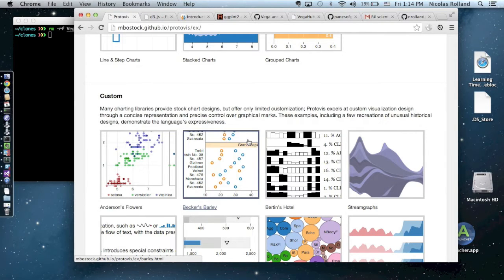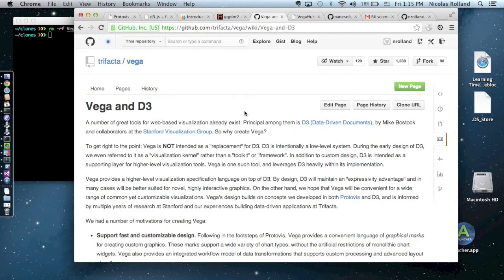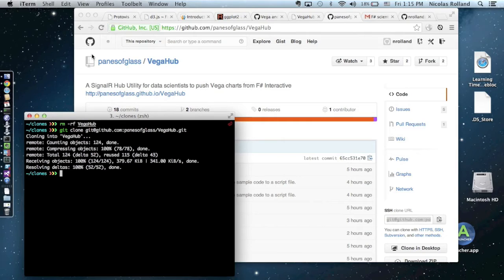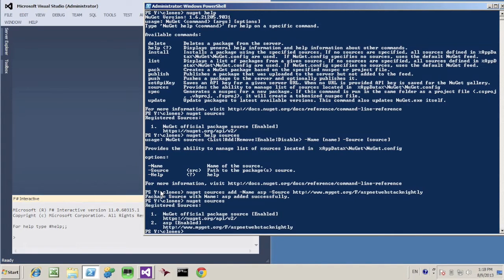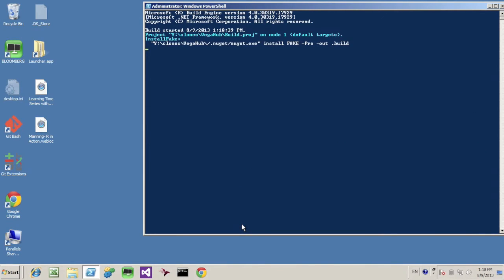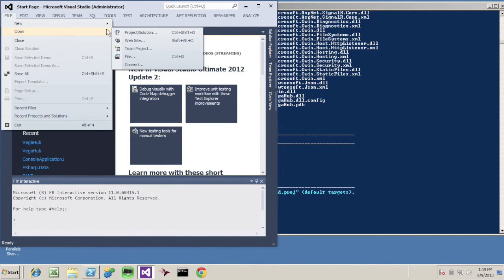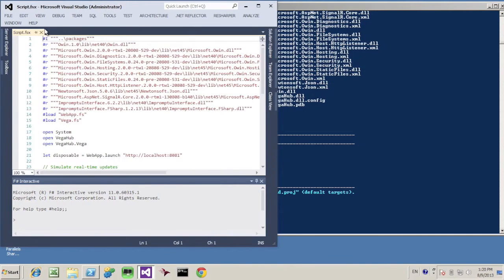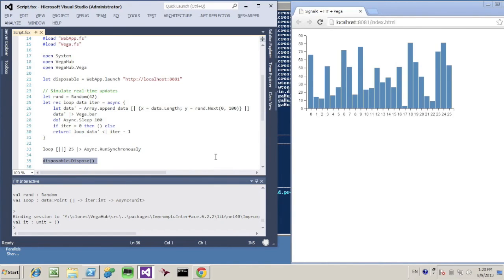VegaHub for F# and FSI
Vega graphics from FSI